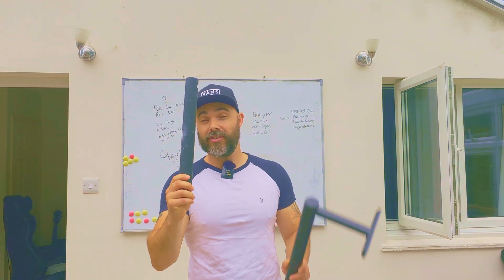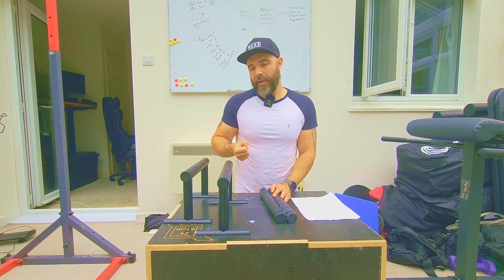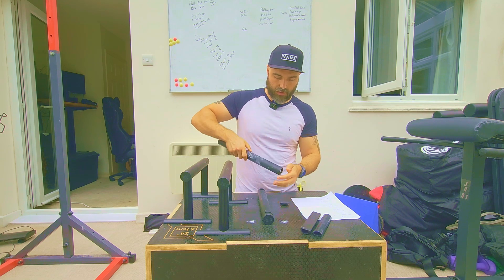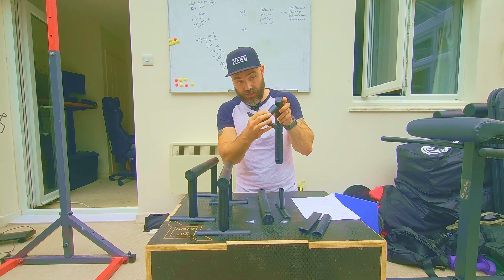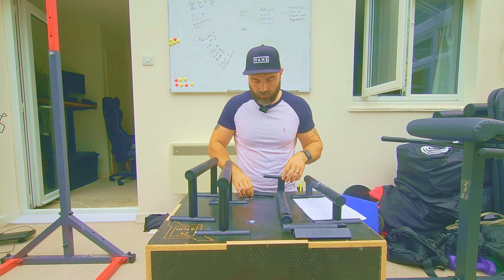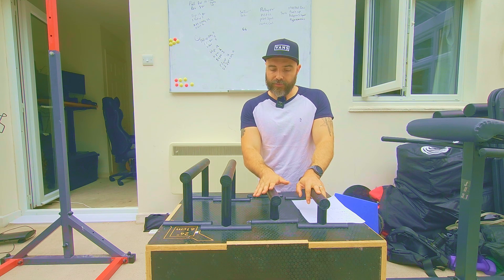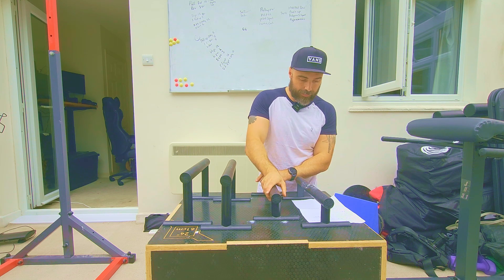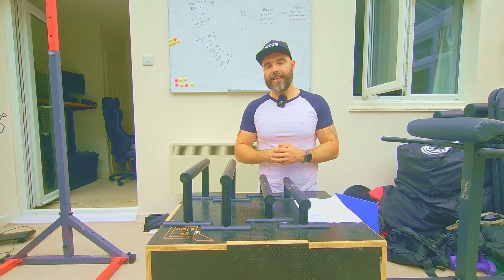Kensui Nanobars XL Review Are they Worth Your Money??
Today we are doing a Kensui nanobars xl review, looking at what they do, how to set up up, what problem they are trying to solve and if they are worth your money. Kensui fitness makes a lot of products and they are trying to revolutionise the calisthenics industry especially when it comes to portable products. The nanobars XL solve the problem of needing different height parallettes and also being able to easily travel with them. This will solve you money and space and allow you to workout in more places even when travelling.  These are the worlds first fully collapsible 2 in 1 Parallettes, with a height of 4" (10cm) and 8" (20 cm) while only being 15" in length, this will tick a lot of boxes for many. You will sacrifice some stability for the portability yet these are more than stable, strong and safe enough to use for all your exercises.
Check out the link below to have a look at them and the other products kensui have